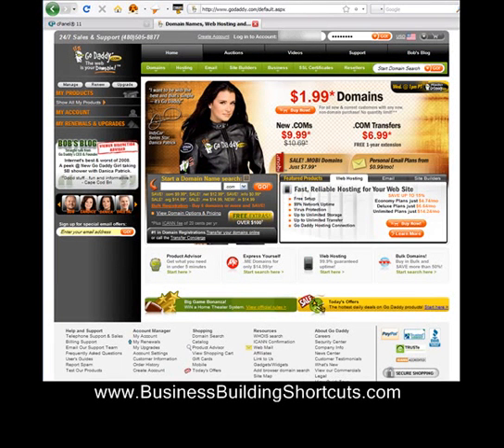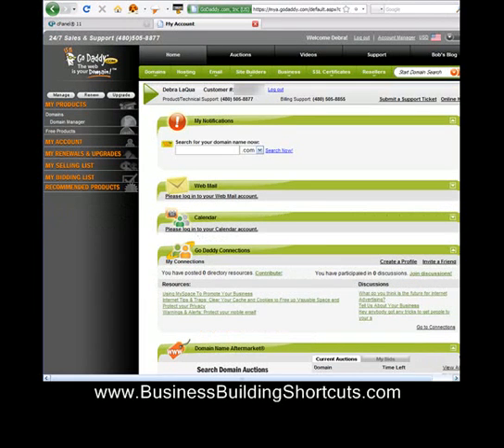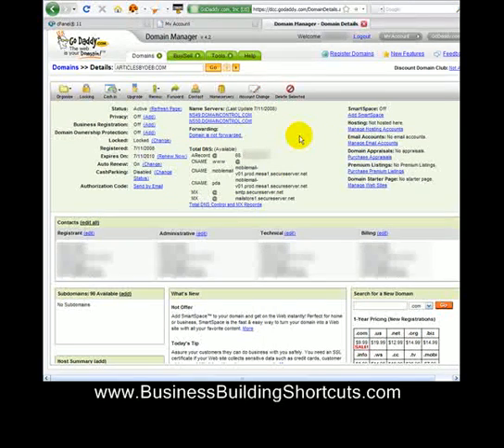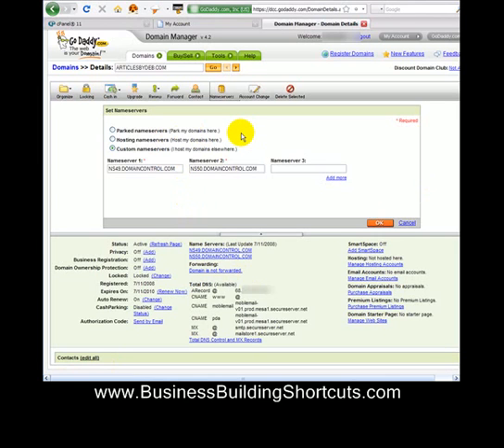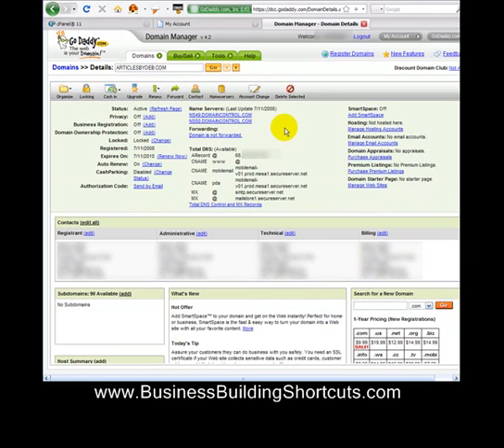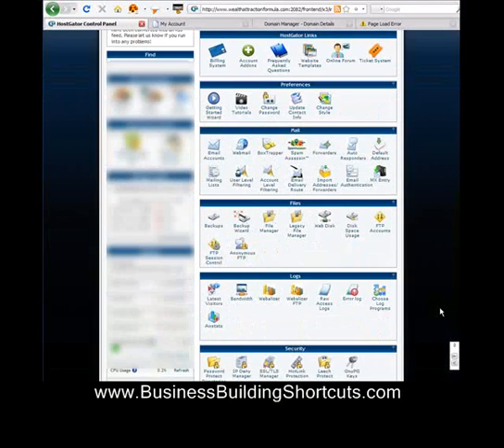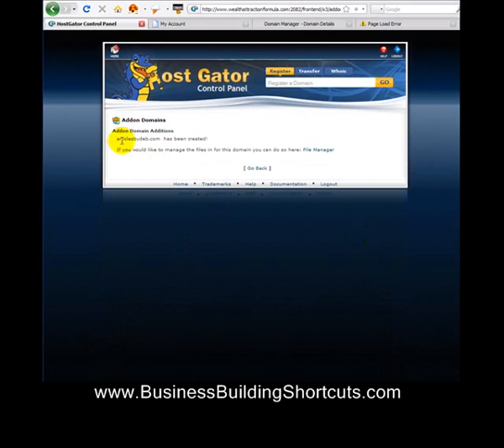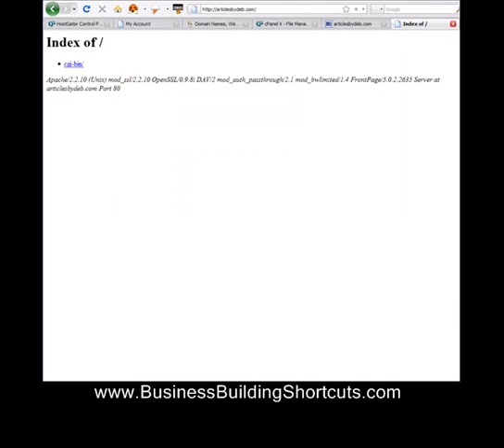Connecting Your Domain to Your Web Host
A 10 minute video showing you how to connect your new add-on domain name to your hosting company, using GoDaddy & HostGator. You can also get a pdf showing screenshots of the instructions and a short text-only description